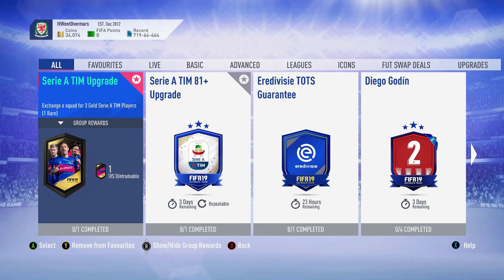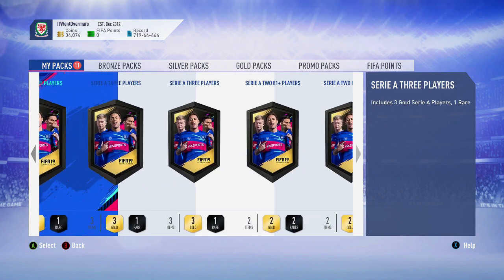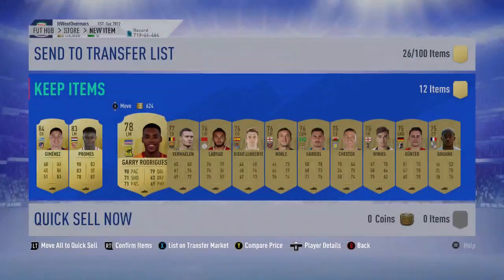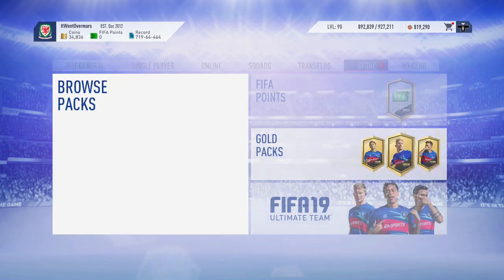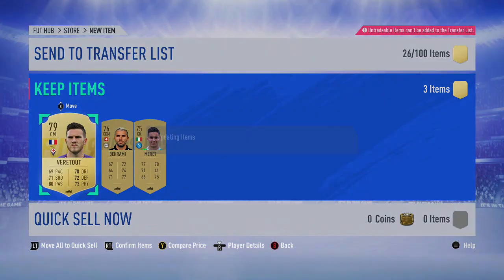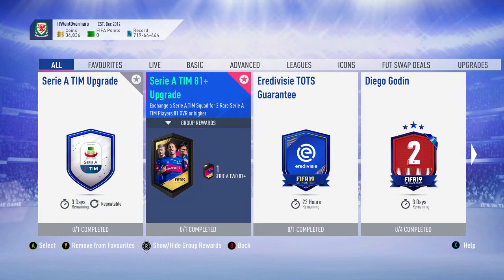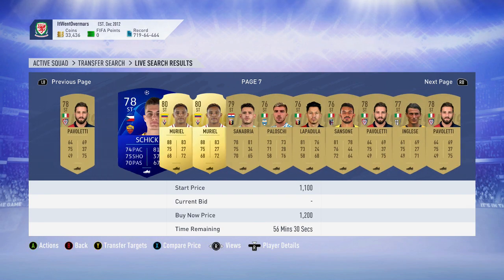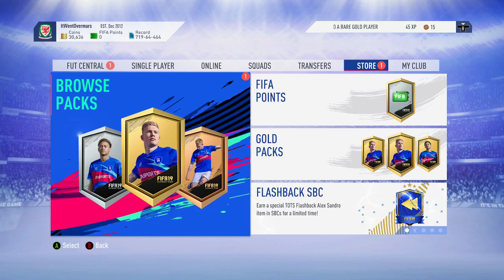OMG... SERIE A TOTS 81+ UPGRADE PACK OPENING!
OMG... SERIE A TOTS UPGRADE PACK OPENING!

FIFA 19
SERIE A TOTS
FIFA 19 SERIE A TOTS
TOTS PACK OPENING
FIFA 19 TOTS UPGRADE PACKS
SERIE A 81+ UPGRADE PACKS